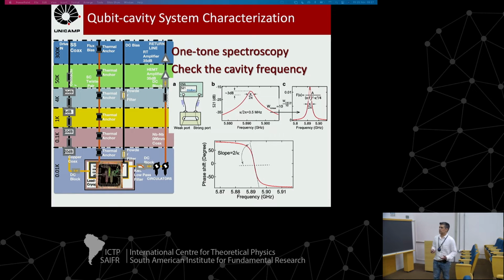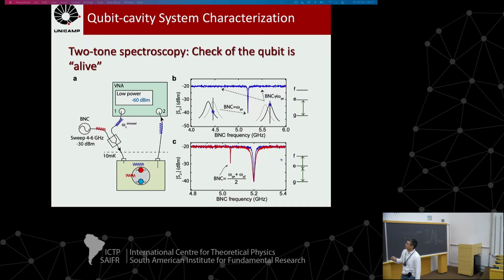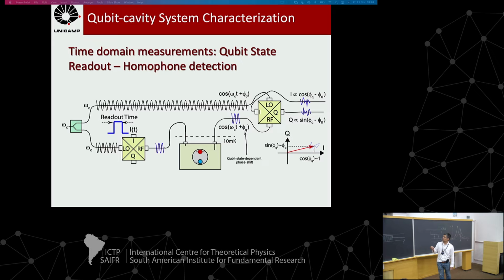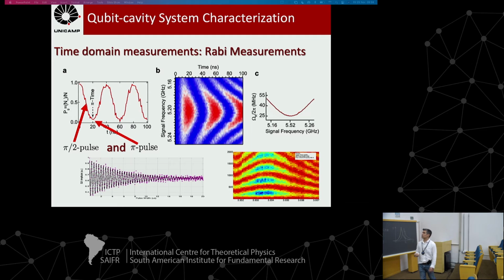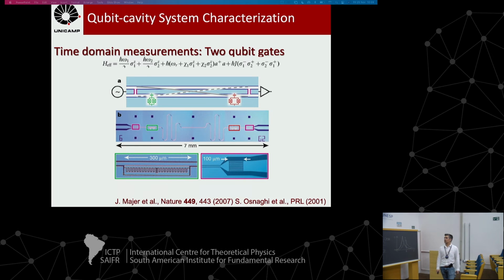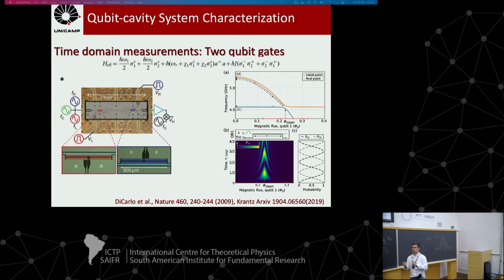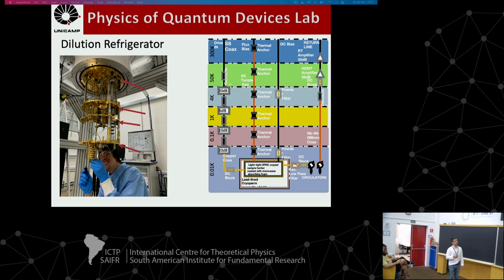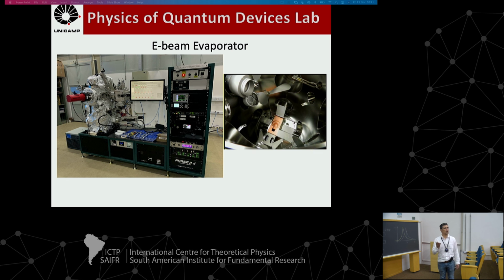Francisco Rouxinol: Superconducting Qubits - 3 of 3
ICTP-SAIFR
School on Quantum Computation

Speakers:
Francisco Rouxinol (UNICAMP, Brazil): Superconducting Qubits